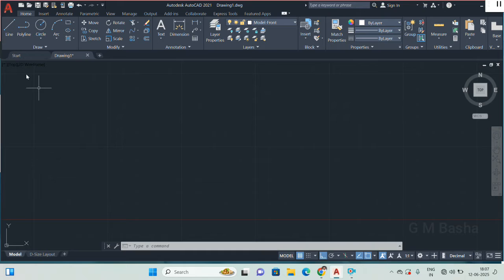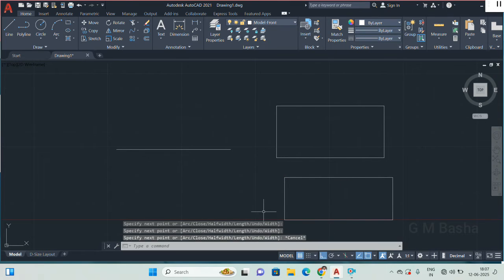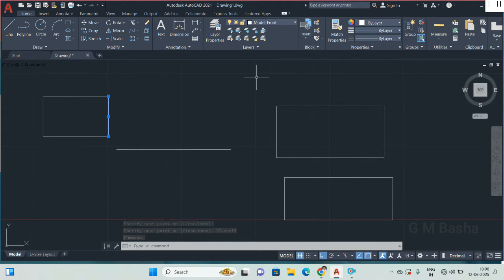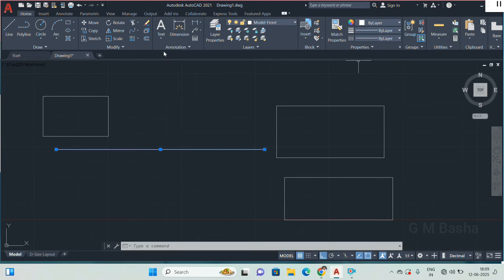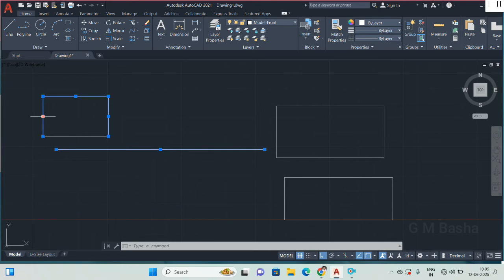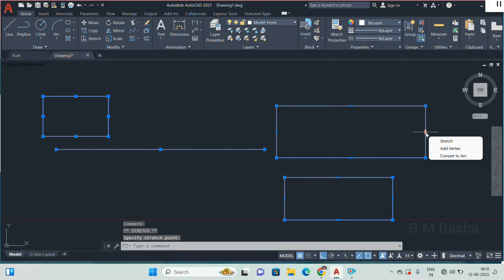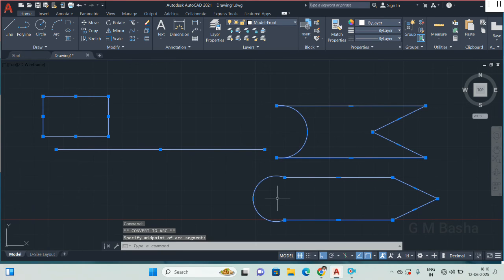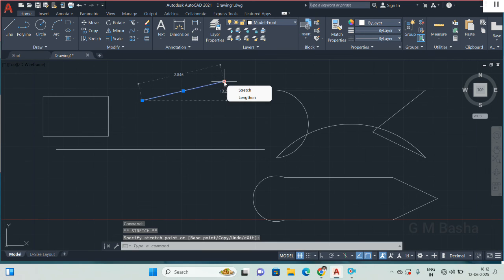AutoCAD: Lec 3 Line, Polyline Addvertex, Arc, Stretch by G M Basha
AutoCad : Lec 3 Line,  Polyline Addvertex, Arc, Strech.